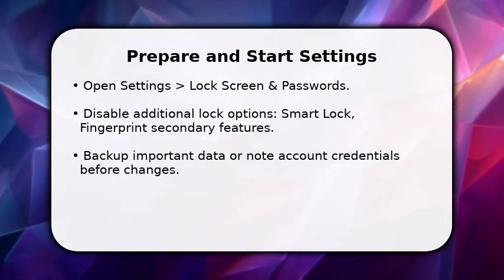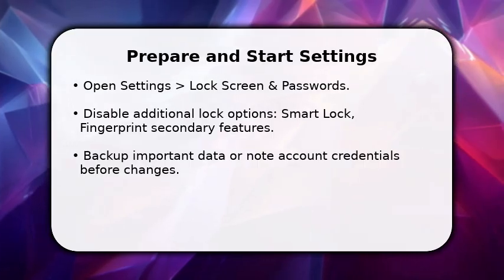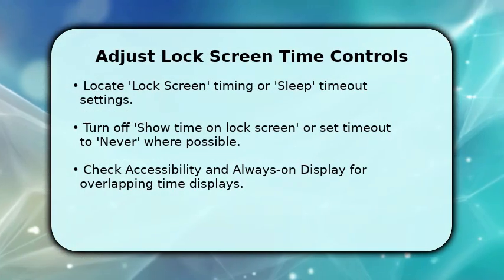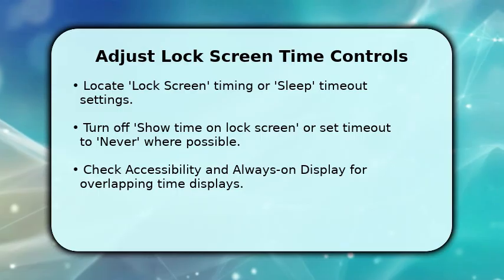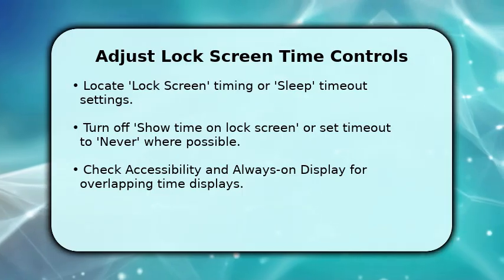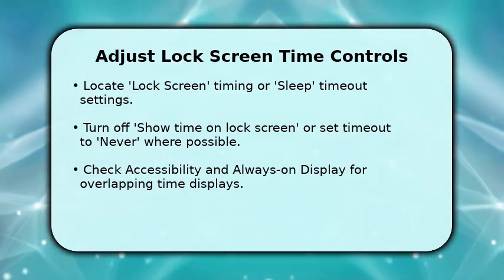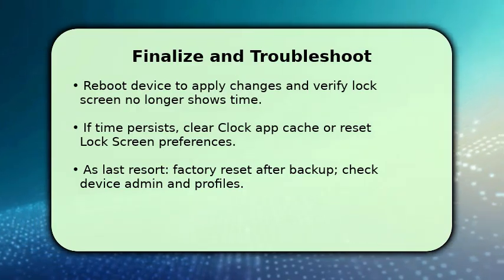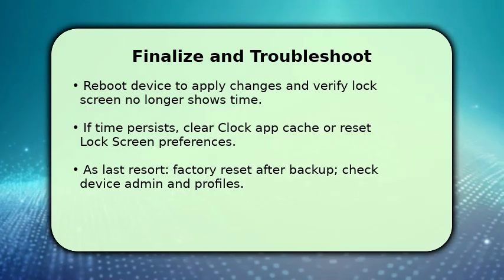How to Remove Lock Screen Time in Oppo (only Way)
This video guides users through the process of removing or bypassing lock screen time on Oppo devices. It's designed for individuals who are experiencing issues with their device and need a step-by-step solution to regain access without official support options.

remove lock screen, oppo bypassing lockscreen time, Oppo unlock method, bypass Oppo security settings, disable oppo sleep timer, override oppo device restrictions